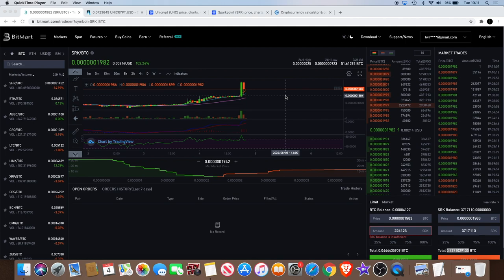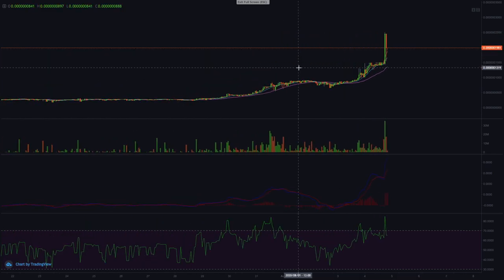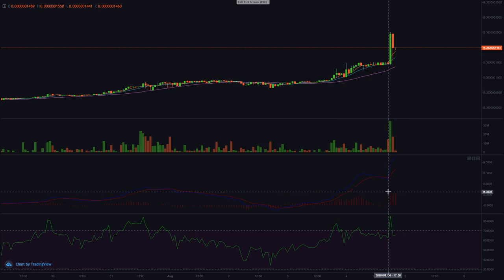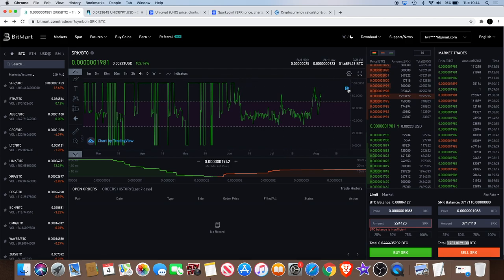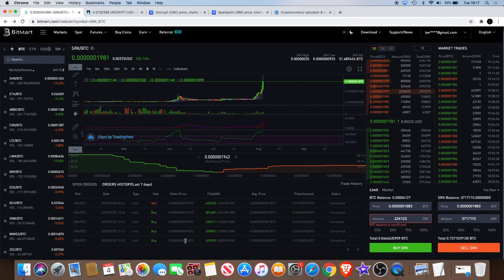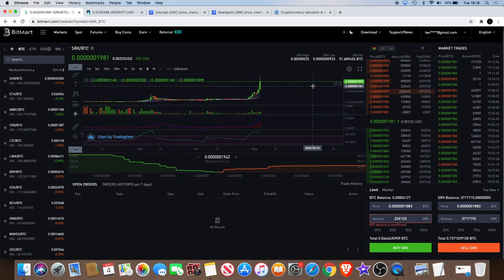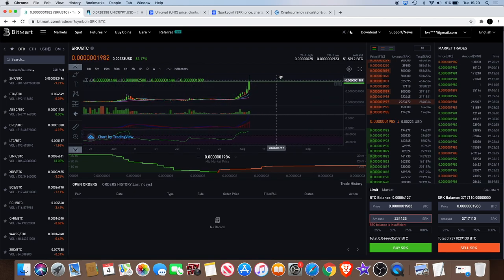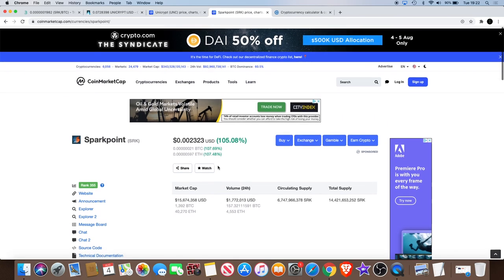Sparkpoint SRK Massive 700% Gains!! MOONSHOT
Sparkpoint (SRK) is going to the moon with the latest news of the upcoming Sistemkoin launch behind a great chart set-up. For a very low market cap Defi project... How high can it go?

I do not expect them, but donations are always accepted and appreciated:
My addresses -
BTC: 3A9EcsoaZQquiu4uVGQojXbE84VHGrDnp8
ETH: 0x789315ae0c3f32ae6a4a38c01dac4054282fbf61